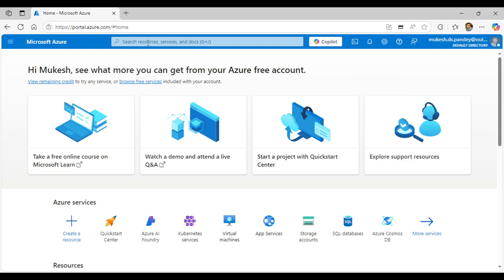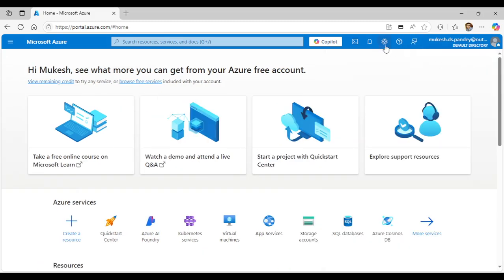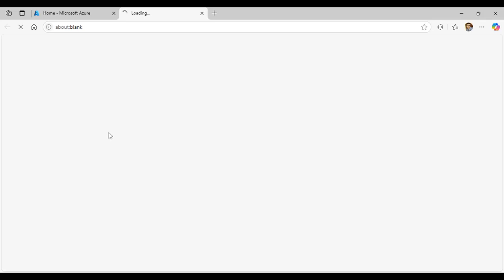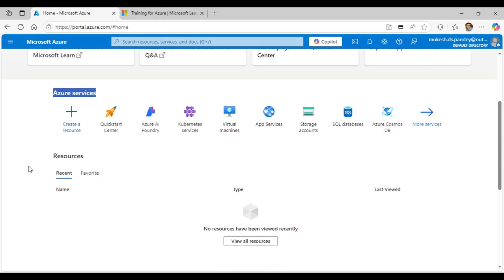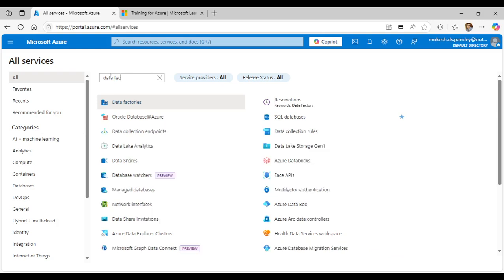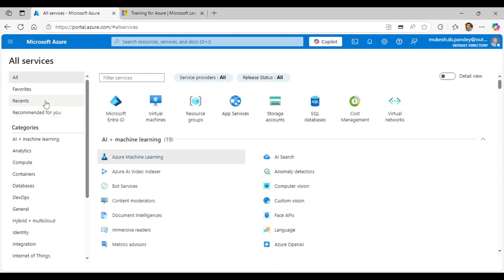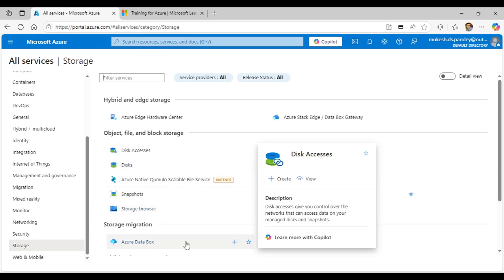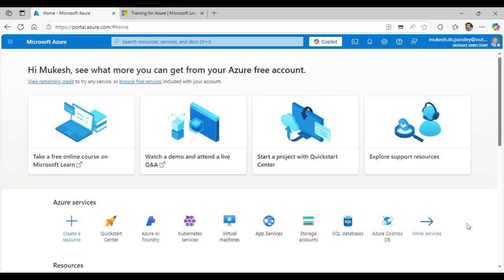06.Azure Portal for Beginners: A Complete Walkthrough | Data Engineer Tutorials for Beginner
Welcome to this beginner-friendly tutorial on Azure Portal – your gateway to Microsoft Azure cloud services! In this video, we provide a complete walkthrough of the Azure Portal to help aspiring Data Engineers, Cloud Engineers, and beginners understand how to navigate and use Azure efficiently.

Whether you're starting your journey in cloud computing or aiming to become a certified Azure Data Engineer, this tutorial will guide you through:

✅ Azure Portal Overview
✅ Creating and Managing Resources (Storage Account, Resource Group, Virtual Machine)
✅ Understanding Dashboard, Subscriptions, and Marketplace
✅ Customizing your Azure Portal layout
✅ Tips for Beginners to get hands-on quickly
✅ Real-time demo of core services for Data Engineers
✅ Overview of Azure Free Tier and Cost Management

📌 Perfect for:
    Students
   IT Professionals
    Beginners in Azure
    Data Engineers exploring cloud tools
    Anyone preparing for Azure certifications like DP-203, AZ-900, or AZ-104
Azure Portal for Beginners: A Complete Walkthrough
Master the Azure Portal: Your Guide to Cloud Management
Azure Portal Fundamentals: Get Started with Cloud Computing Today
Unlock the Azure Portal: Everything You Need to Know
By the end of this video, you'll have a solid understanding of the Azure Portal interface and feel confident using it to build and manage cloud solutions.